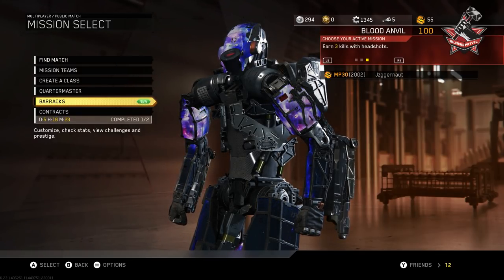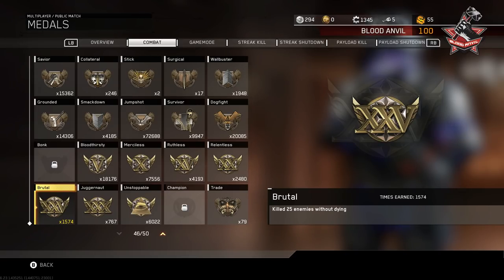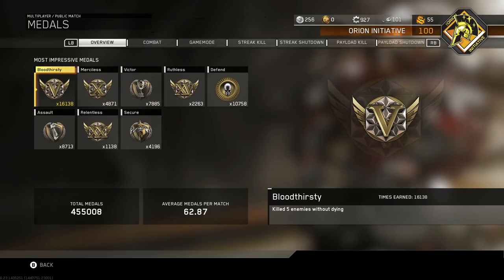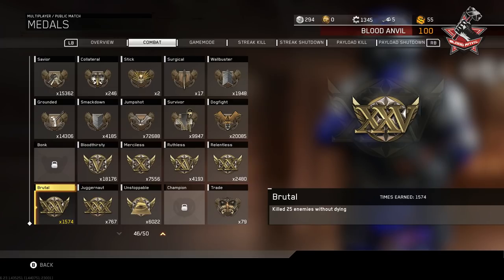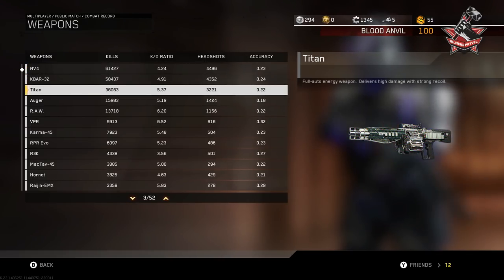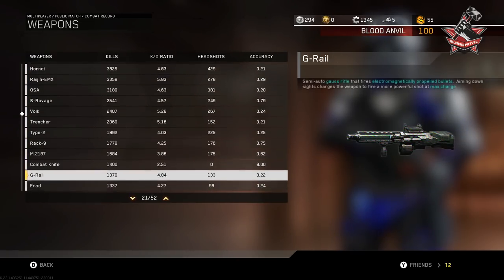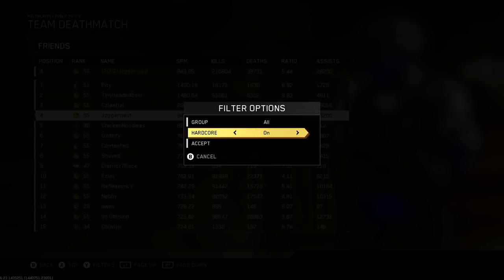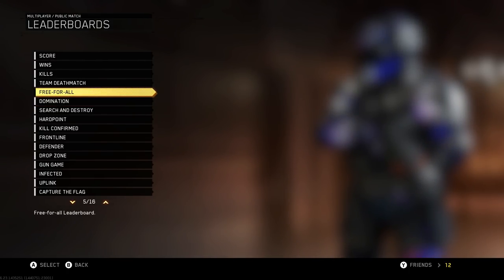My Final IW Stats And leaderboards! 2000+ nukes! 280+ kill chains, 5 world records!